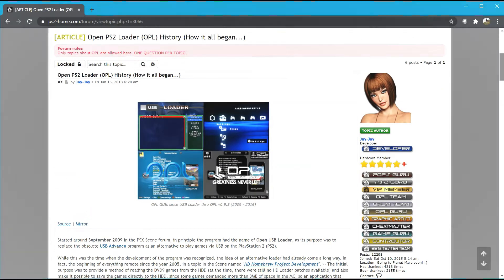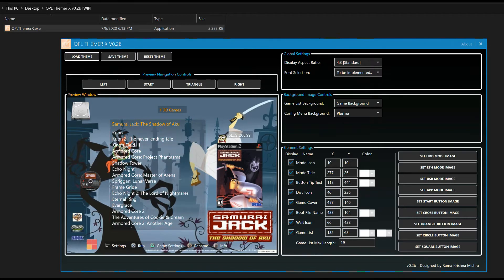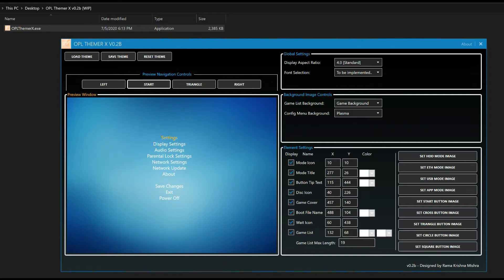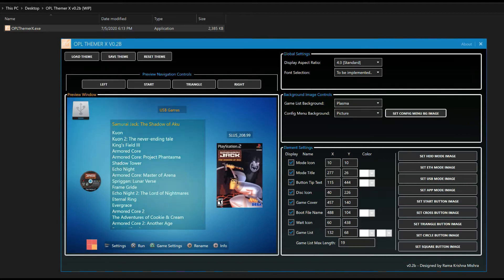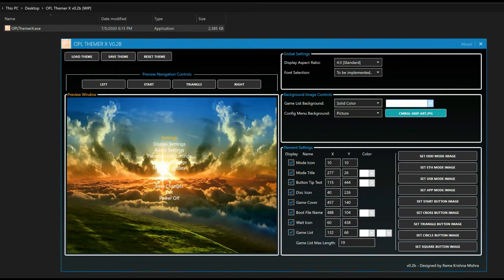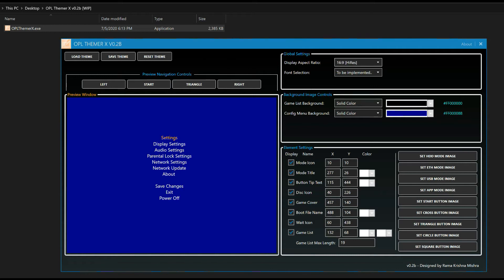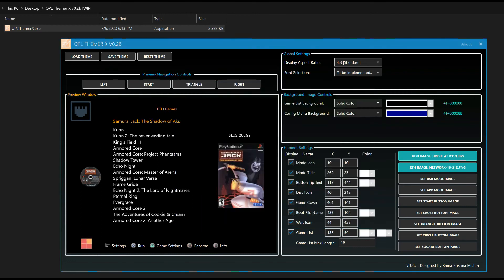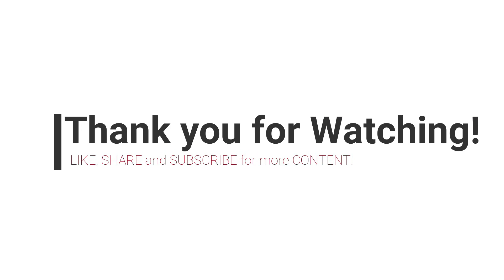Software Showcase - OPL Themer X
Just showcasing a little software that I am building in my free hours, named 'OPL Themer X'! It creates themes for the Open PS2 Loader Software! Please view the URLs below if you are not aware of OPL: